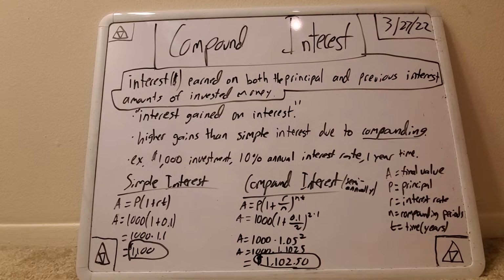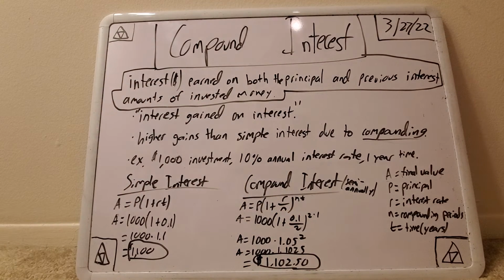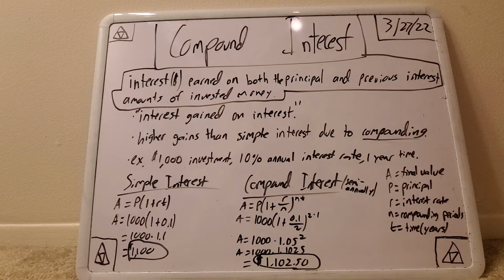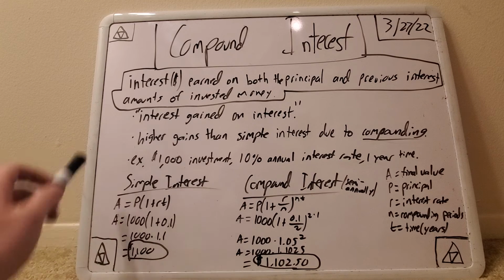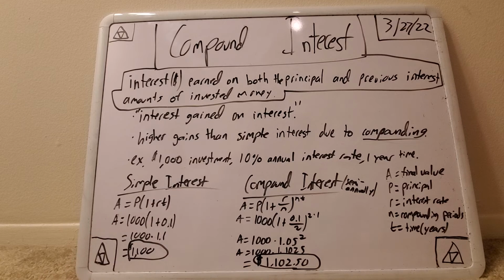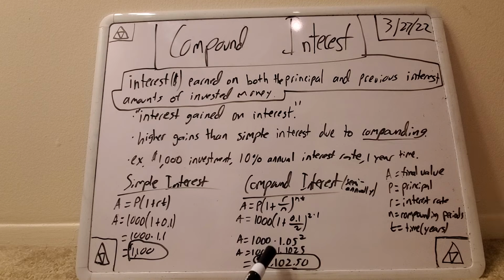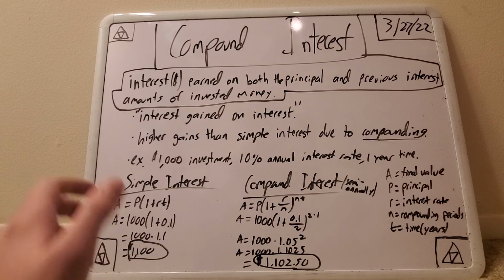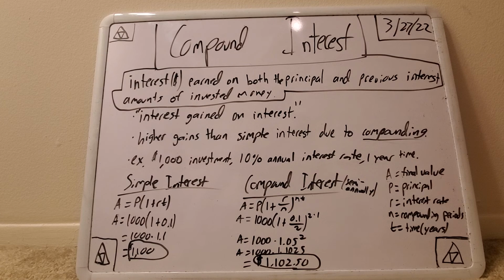Compound Interest; Better than Simple Interest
Compound interest is the interest received or paid on not only an initial amount of money, but also the amount of interest receipts/payments.

Another way to think about it is "interest gained on interest".

Due to this compounding effect, compound interest generates more money than simple interest, all else being equal.